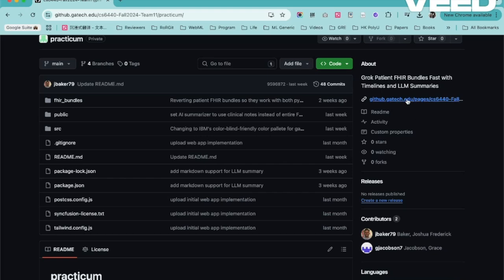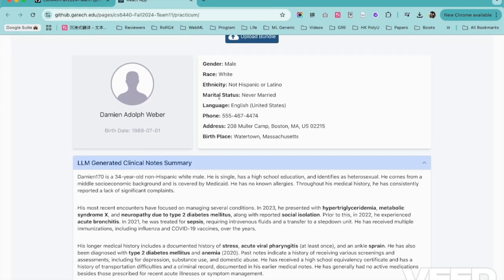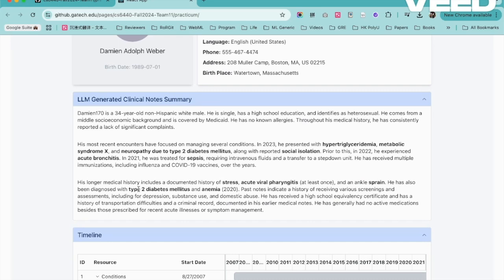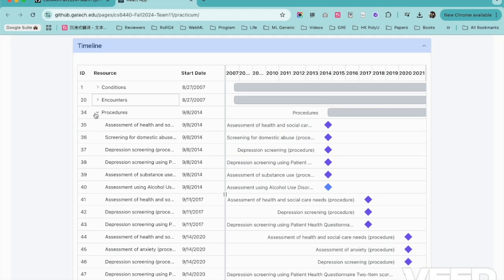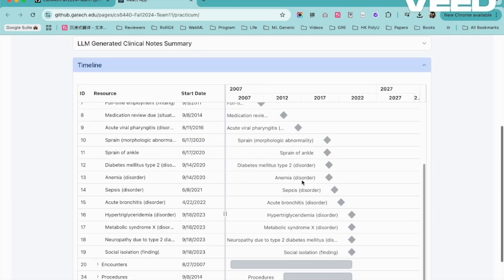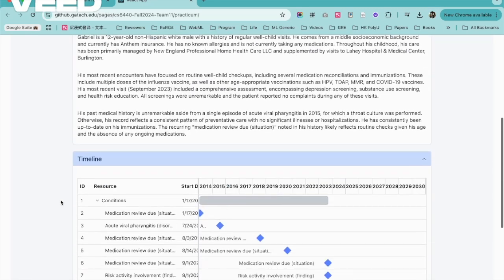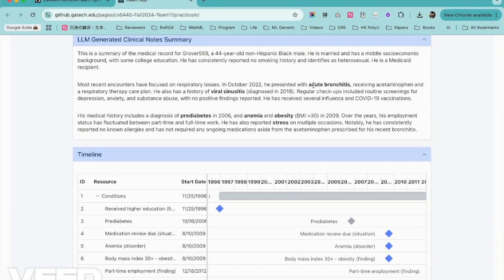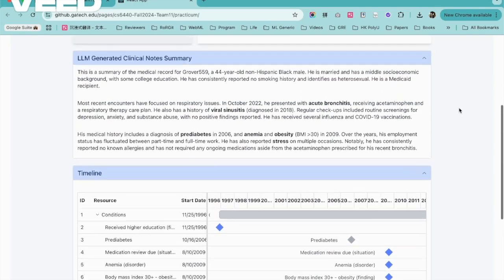FHIR Bundle Visualizer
This is the demonstration video of the final project from Team # 11 in CS 6440 Intro Health Informatics (Fall 2024)